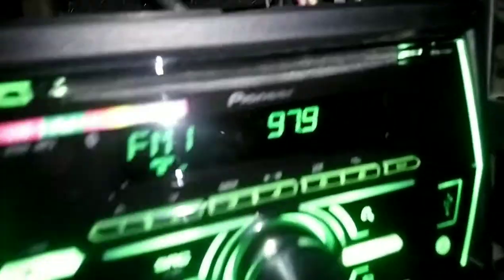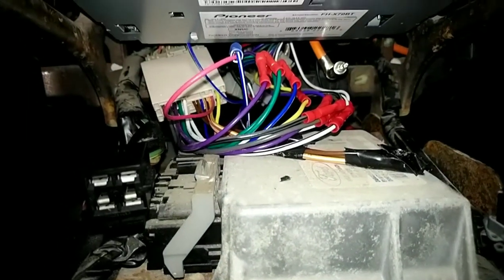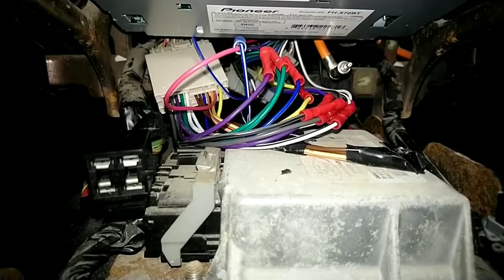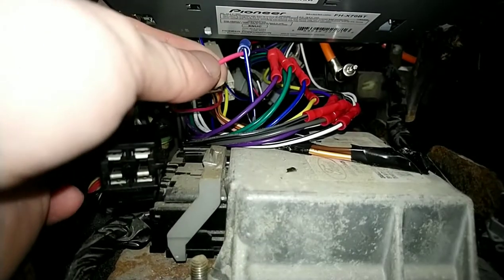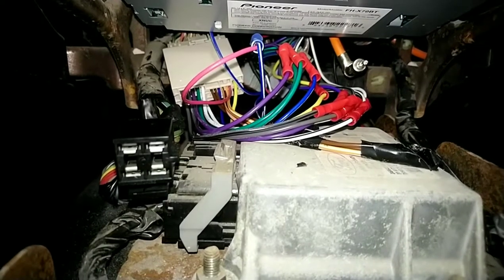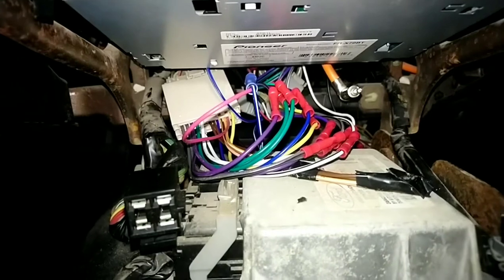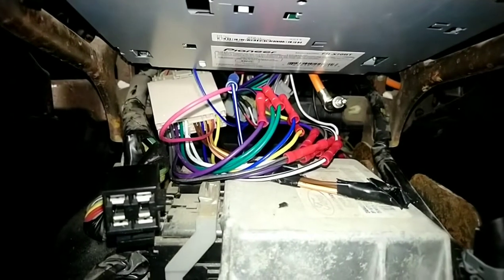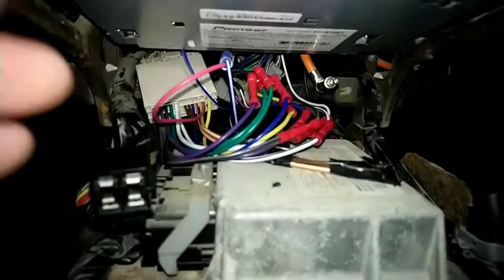How to install aftermarket radio in 05-09 mustang with amps working!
Just connect the amp wire to the ignition wire so everytime you switch your ignition the radio turns on.